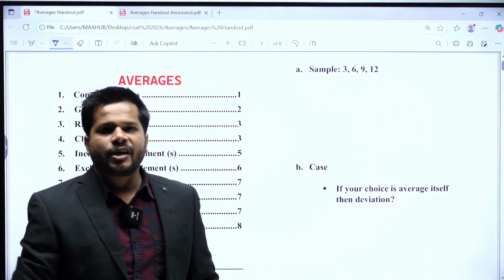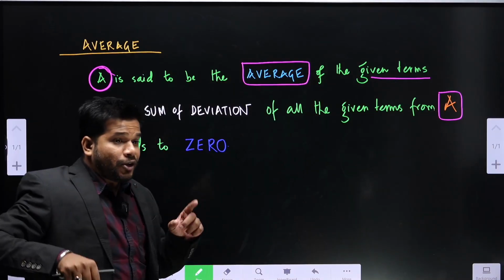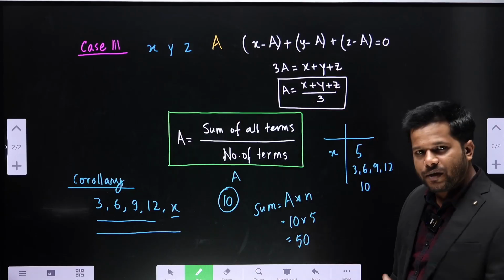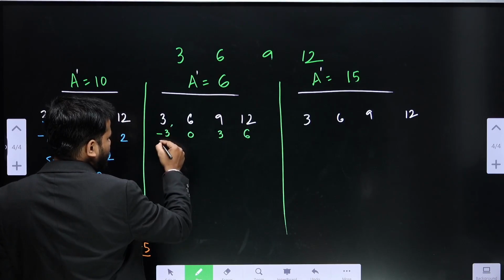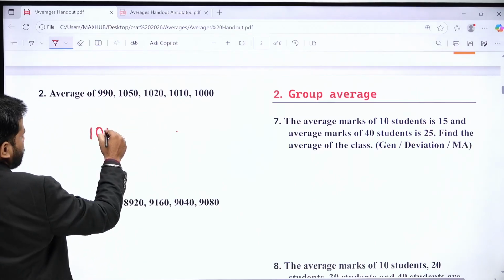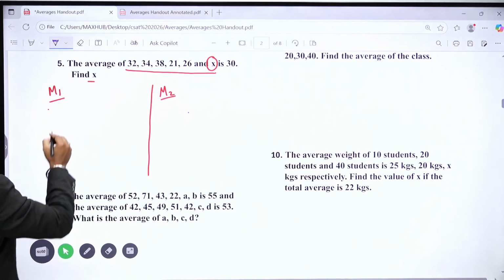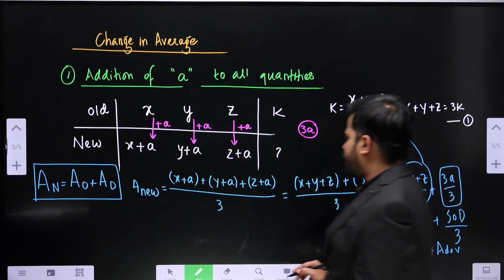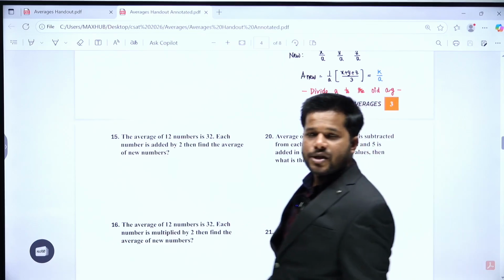CSAT COMPLETE | Averages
🔥 CSAT COMPLETE: A Practical Approach to Crack CSAT!

1) Structured Classes
2) LIVE Question Solving (Highly Effective)
3) PYQs Solved
4) Mock Tests

🤝 You get the freedom to join any future batch LIVE sessions in case you miss your own session - or even attend multiple times along with the recording of the missed sessions!

🎯 CSAT COMPLETE is all about practicing LIVE and clearing doubts instantly!

👉🏻 Concepts will be at your fingertips so you stay calm and confident during the exam.